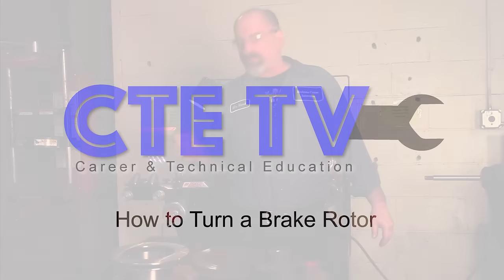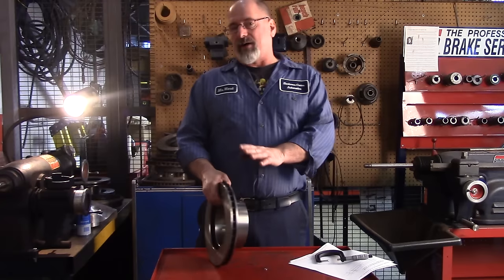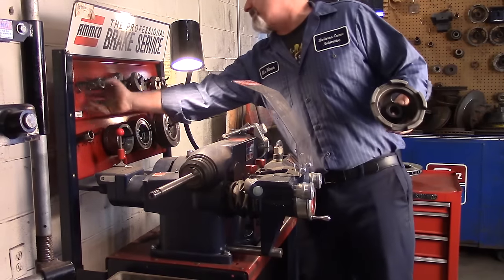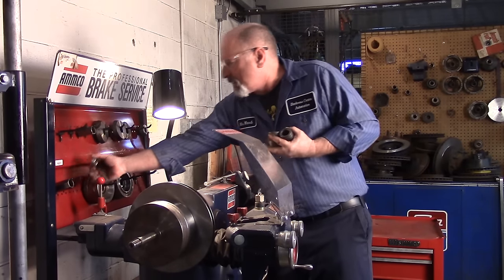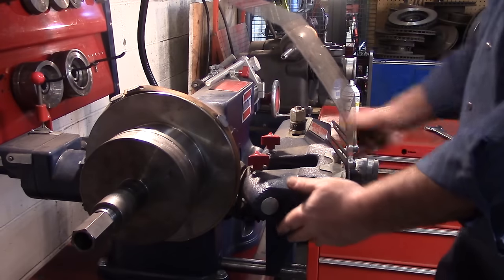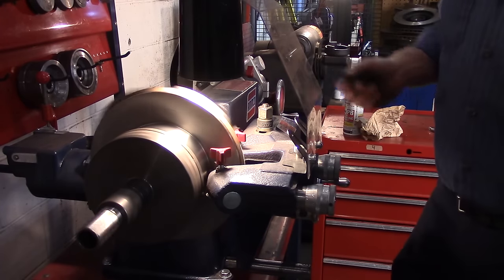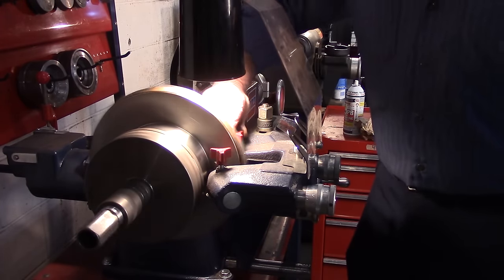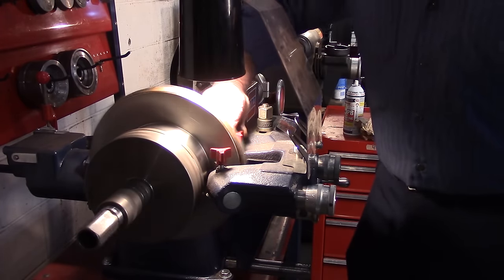How to Turn a Brake Rotor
This video describes different types of brake rotors and methods for resurfacing them using a brake lathe.